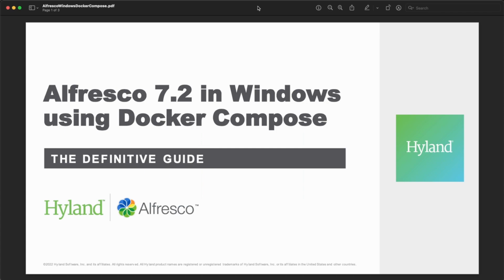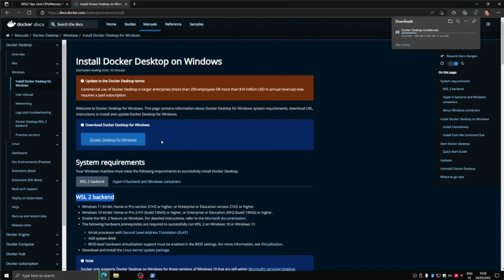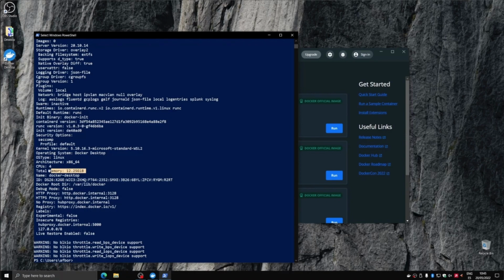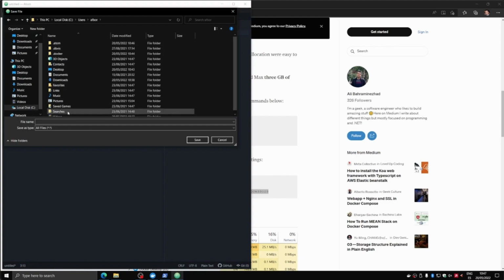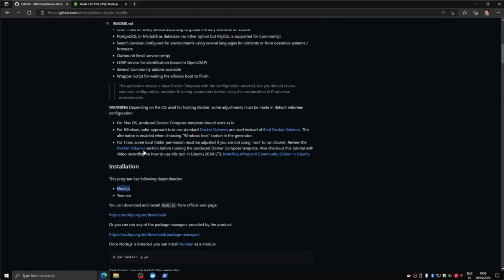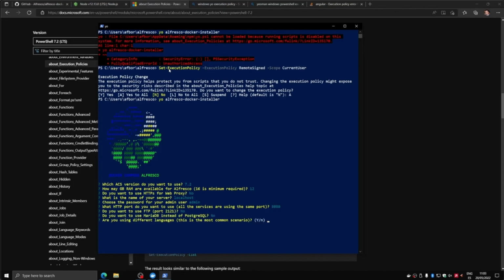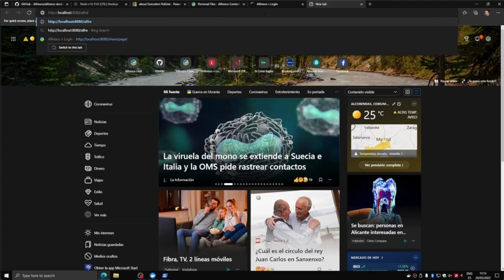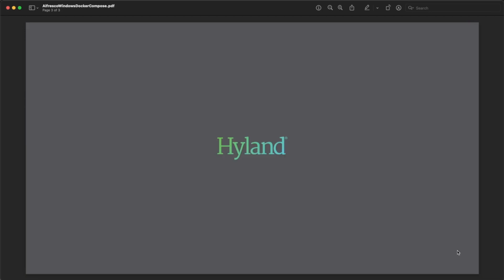Installing Alfresco 7.2 in Windows using Docker Compose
Installation of Alfresco 7.2 in Windows using Docker Compose with WSL2